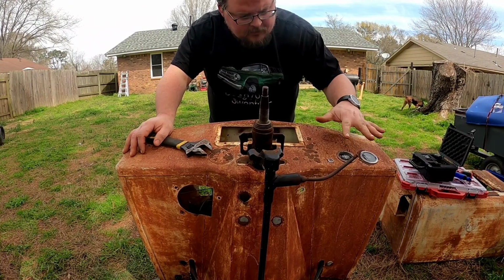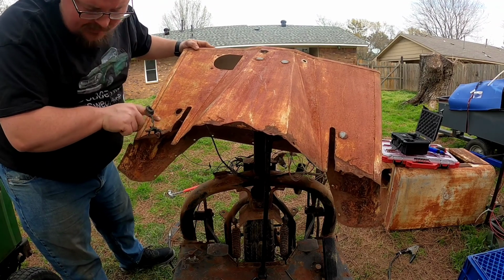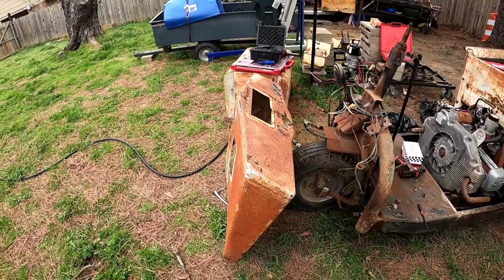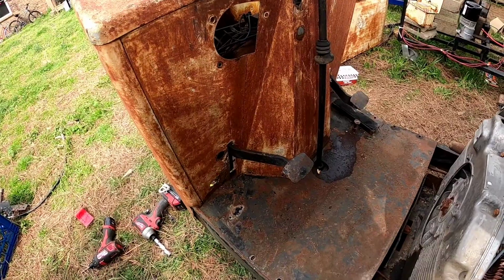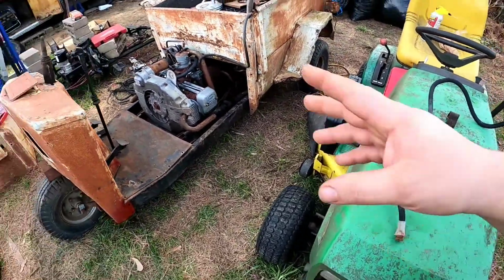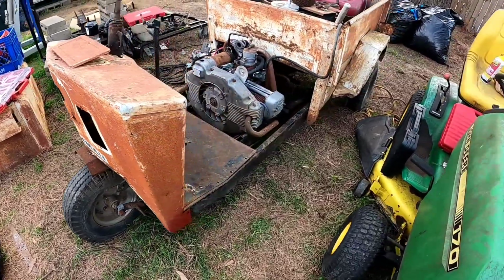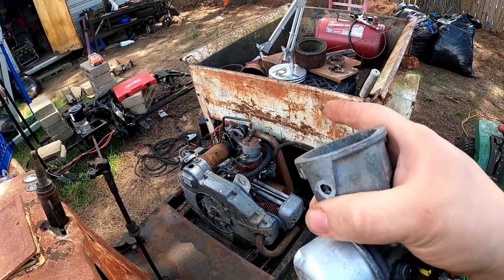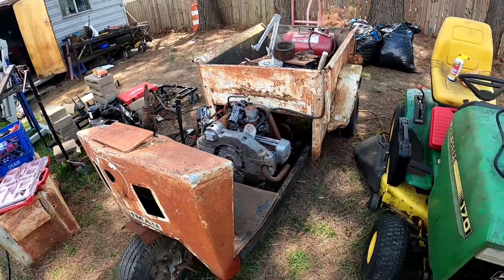1965 Cushman Truckster Restoration Part #3 Bodywork